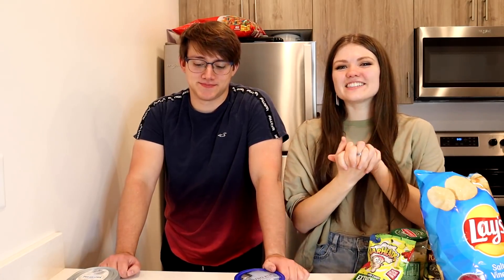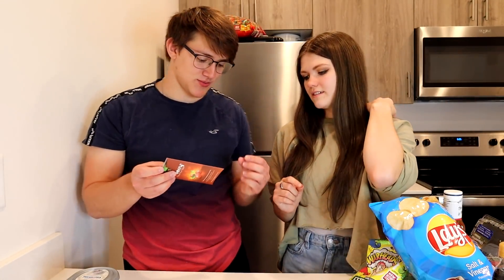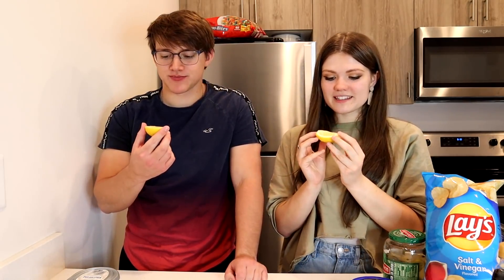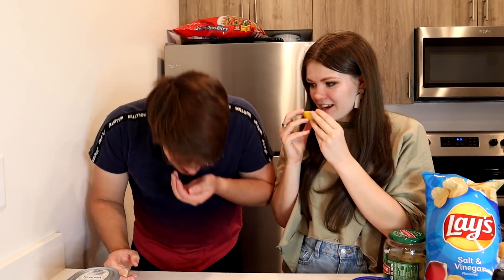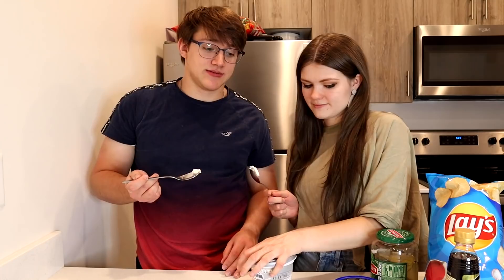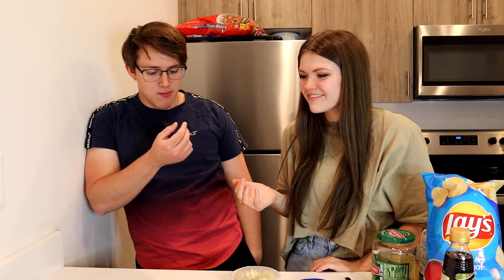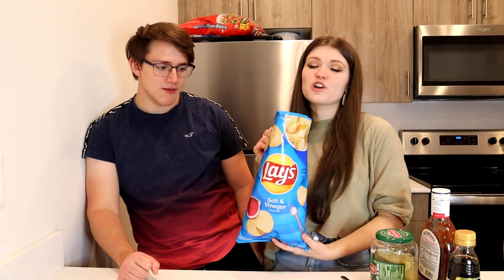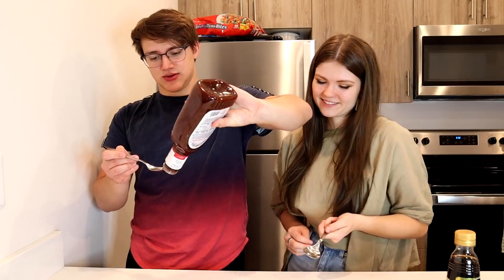Trying Miracle Berries! Pretty crazy results... | Audrey and Spencer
We tried miracle berries today!  If you don't know what they are, they're these berries that block your taste receptors for things like sour, so it makes a lot of nasty things taste sweeter! Hugs!

Audrey and Spencer